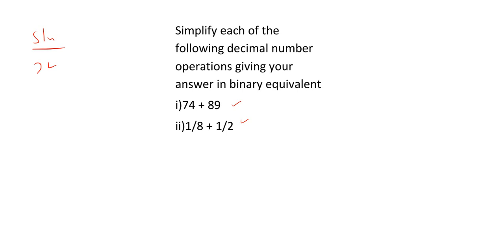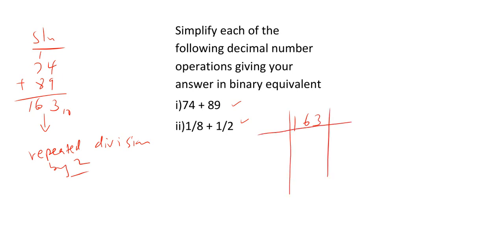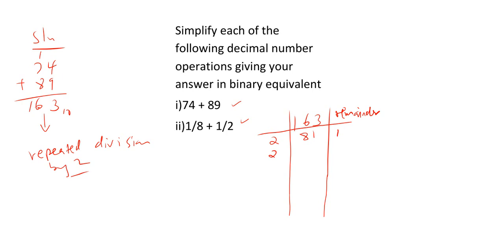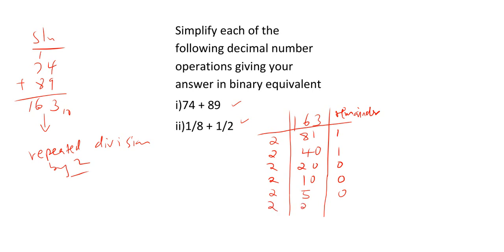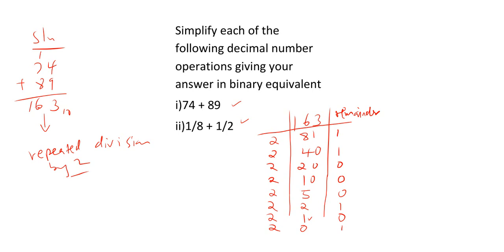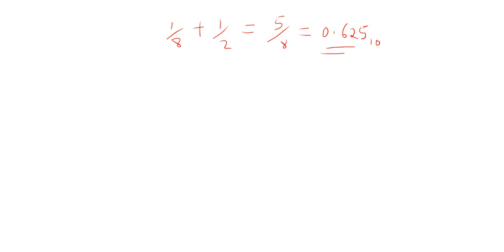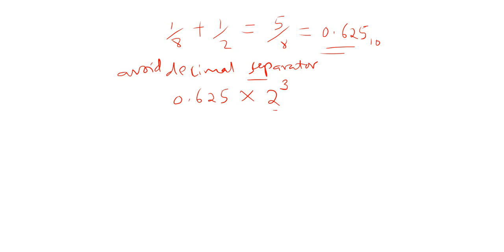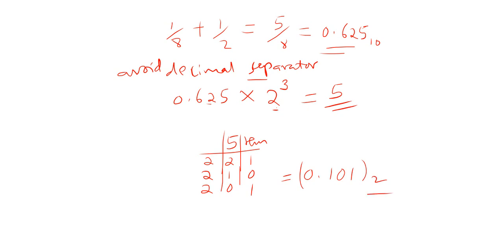21. Simplify each of the following decimal number operations giving your answer in binary equivalent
Simplify each of the following decimal number operations giving your
answer in binary equivalent
i)74 + 89
ii)1/8 + 1/2